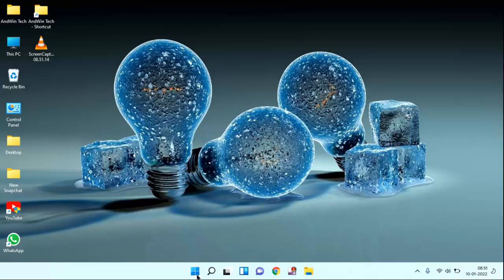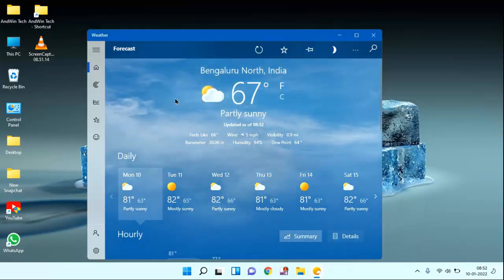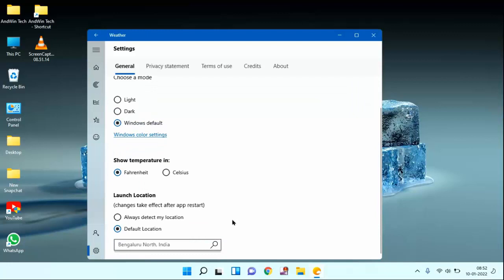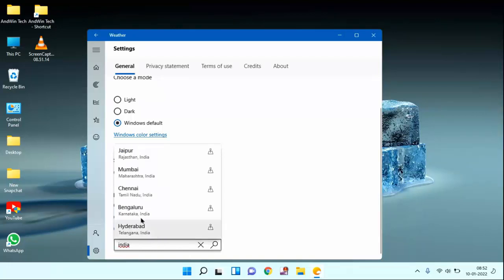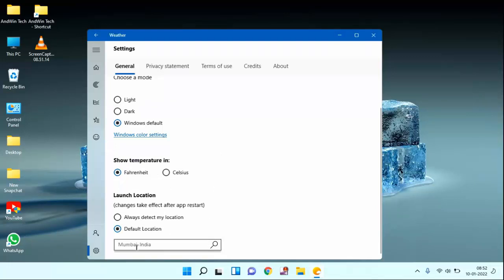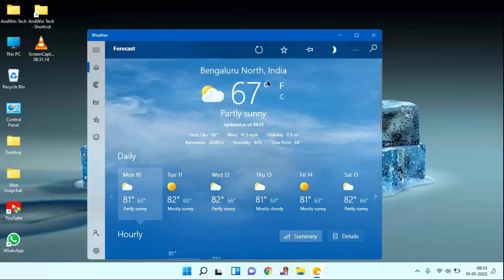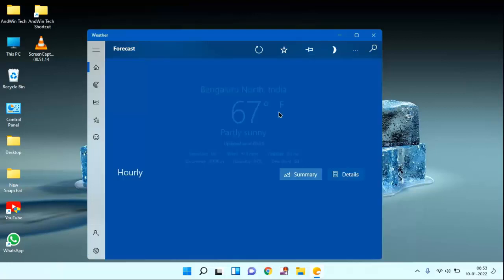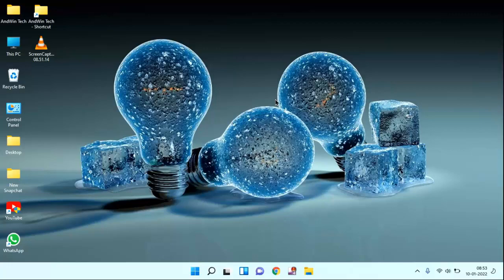How to Change Weather Location in Windows 10 and 11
Weather Location Change in Windows 11